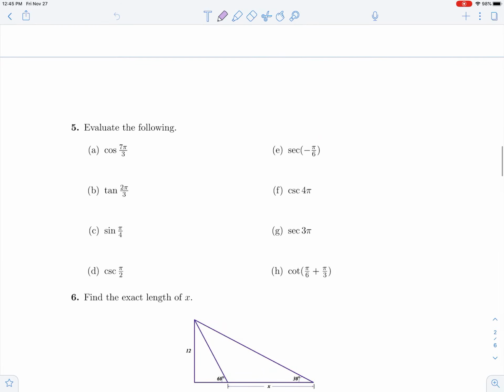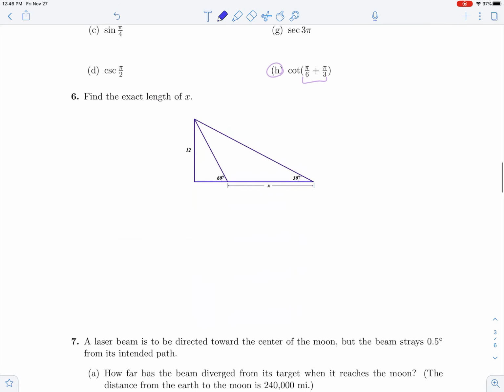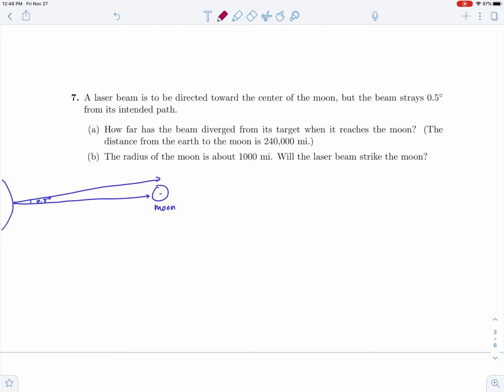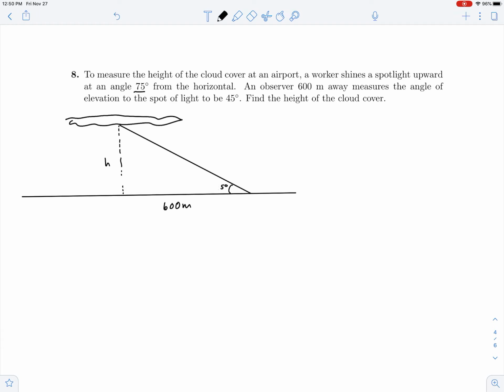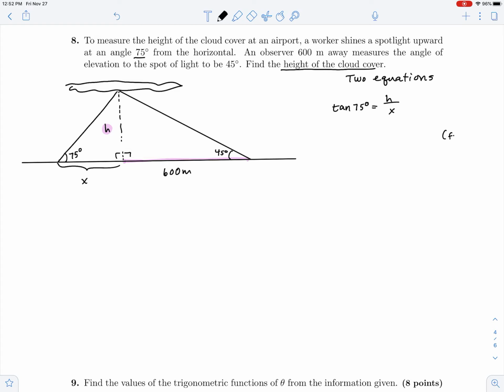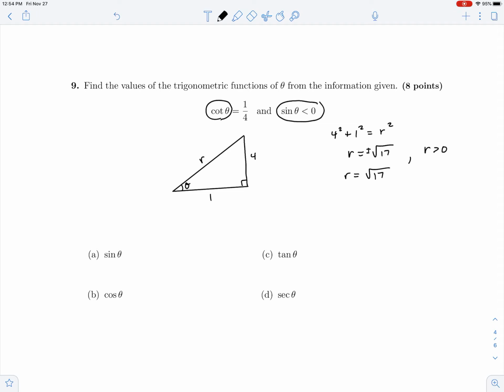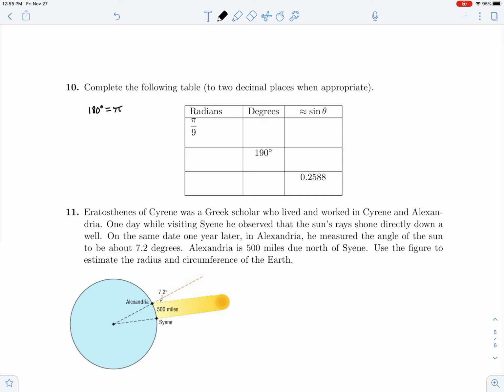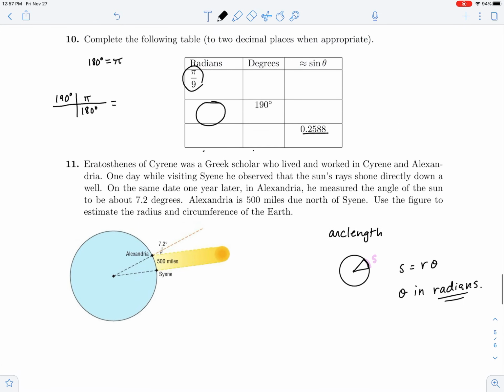Math 60Trig Review Part 2 of 3